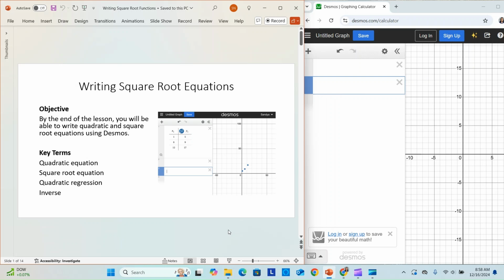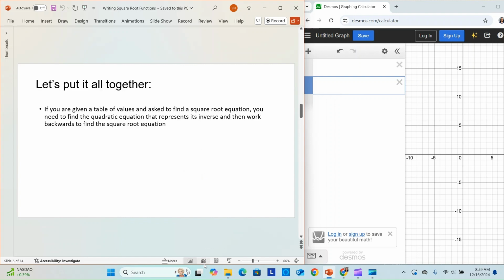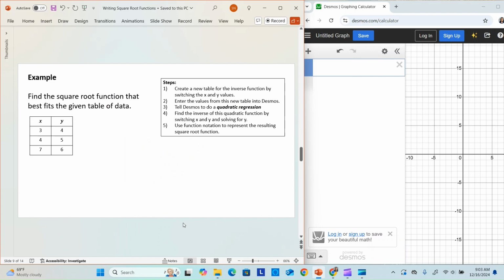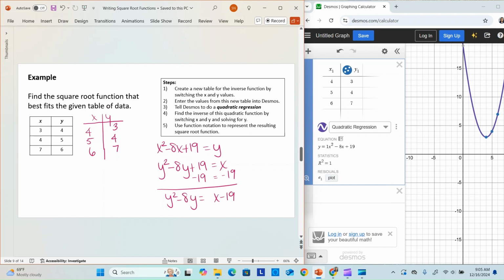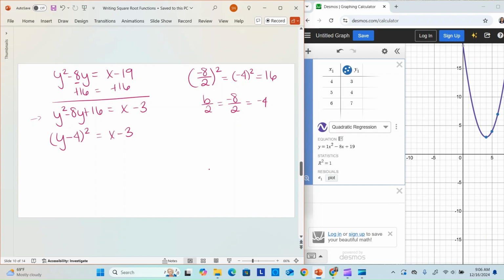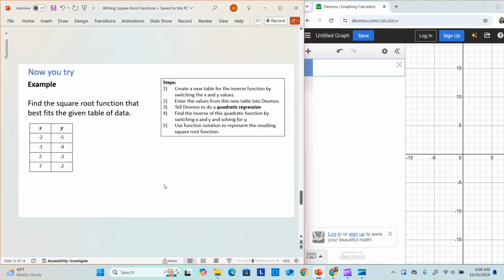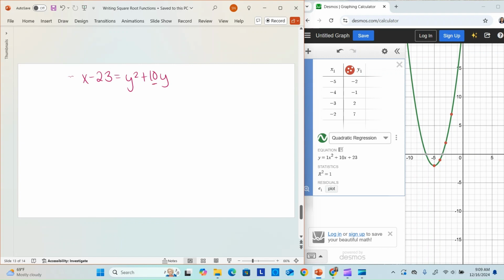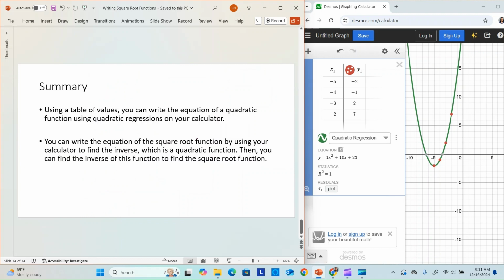Writing Square Root Functions with Desmos